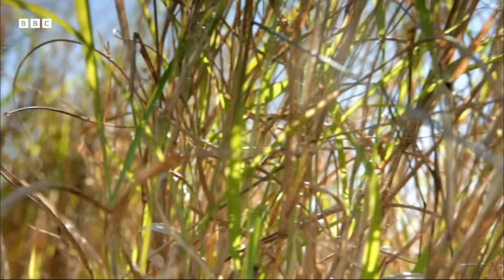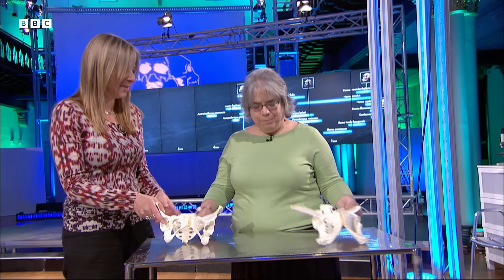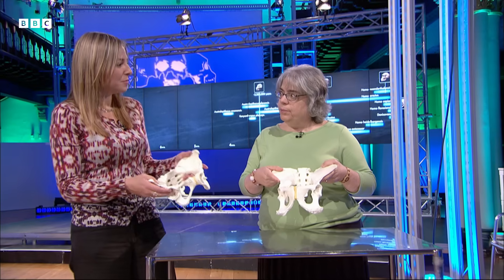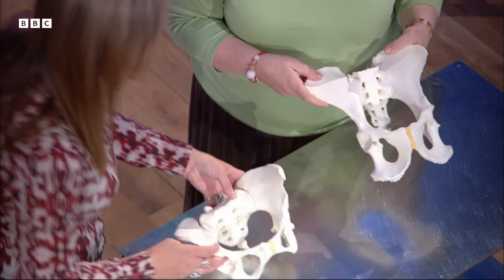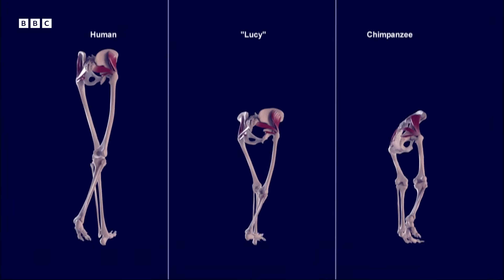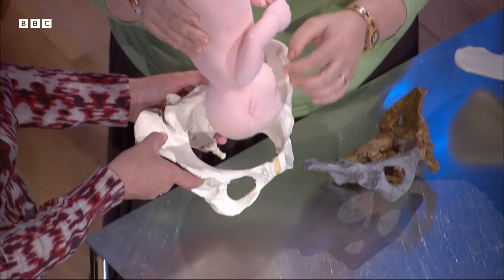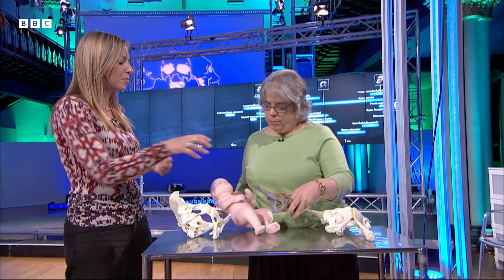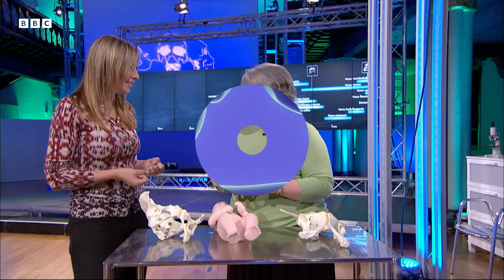The Evolution of Childbirth: From Chimpanzees to Humans | Prehistoric Autopsy | BBC Earth Science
Alongside fellow anthropologist Professor Karen Rosenberg, Professor Alice Roberts uses scientific reconstructions to understand how evolution has allowed the pelvic bones to adapt to how humans walk today, and what consequences we face because of it.

Taken from: Prehistoric Autopsy (2012)